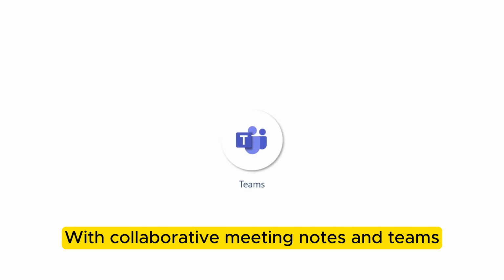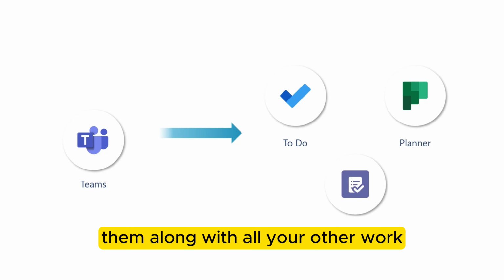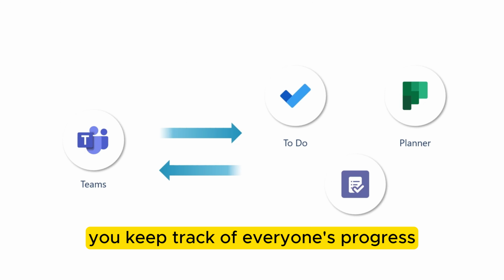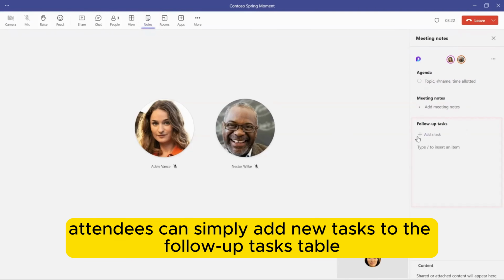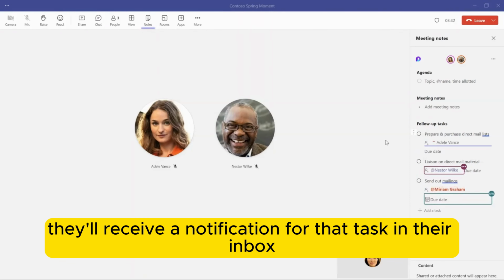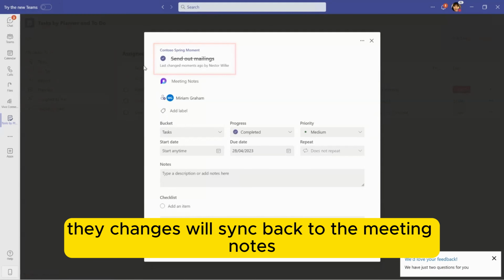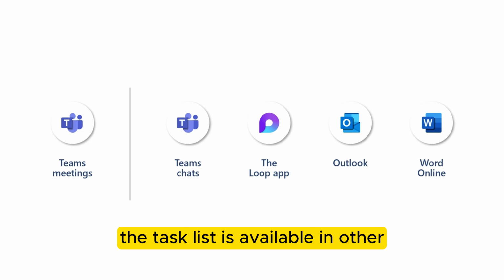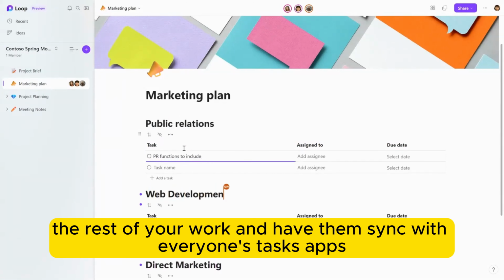Tasks in Teams Meeting Notes - Microsoft 365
Take your Microsoft 365 meetings to the next level by learning how to master tasks in notes! In this video, we'll show you how to optimize your meeting workflows by integrating tasks directly into your meeting notes. Say goodbye to lost action items and hello to increased productivity. With this powerful combination, you'll be able to assign tasks, set deadlines, and track progress all in one place. Whether you're a team leader, project manager, or simply looking to boost your personal productivity, this video is for you. So, what are you waiting for? Watch now and start mastering your Microsoft 365 meetings with tasks in notes today!